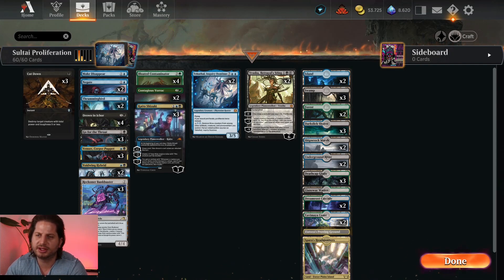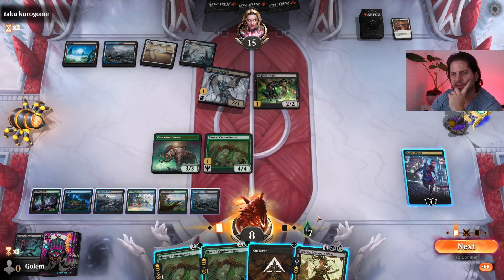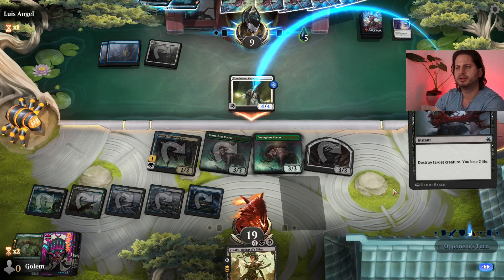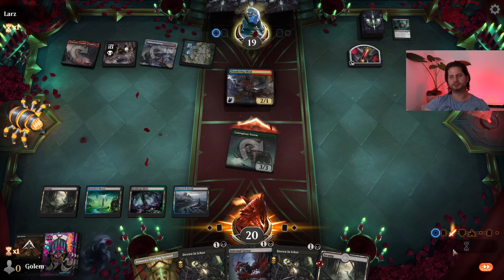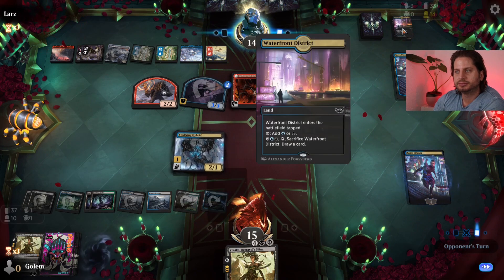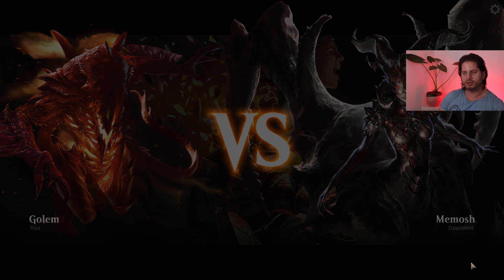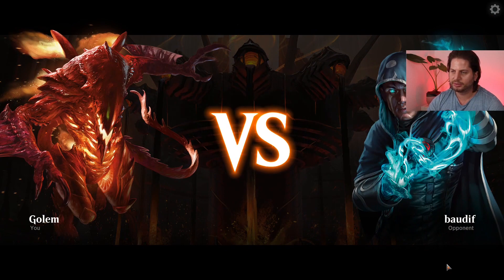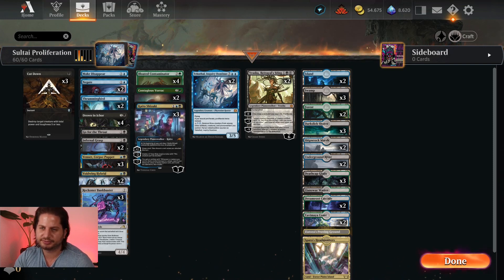Sultai proliferation | MTG Arena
New MTG Arena video with a Sultai proliferation deck. Synergizes with Tekuthal, bloated contaminator, reckoner bankbuster and Vraska betrayals sting. Enjoy!